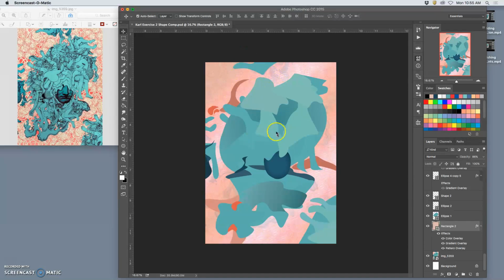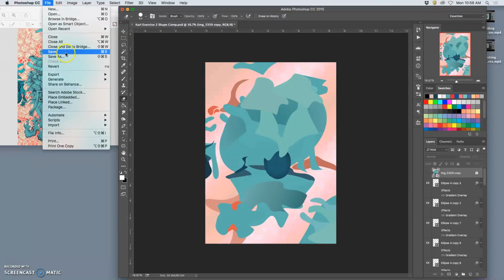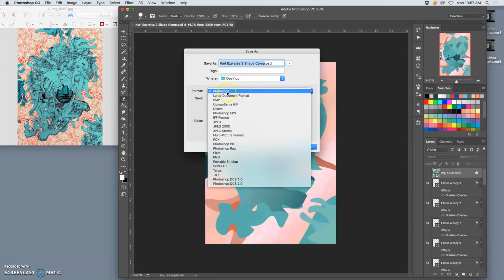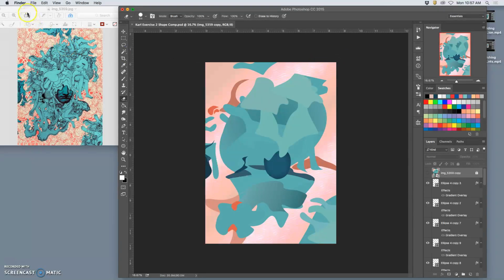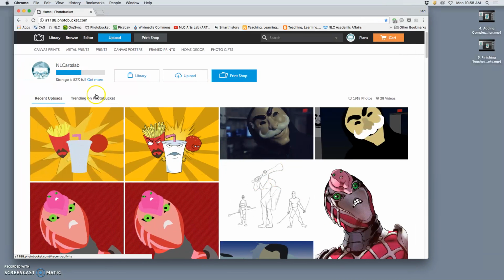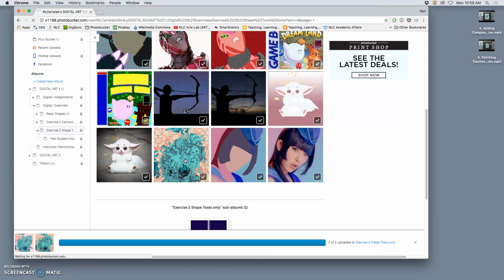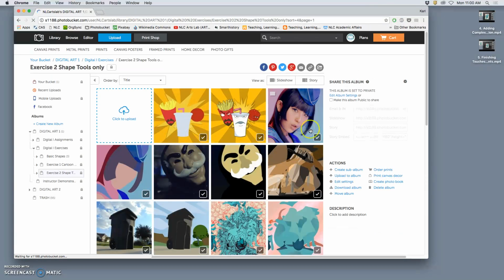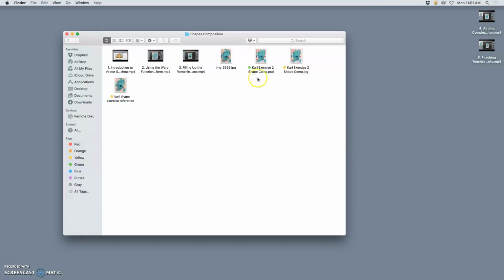6 Saving and Uploading